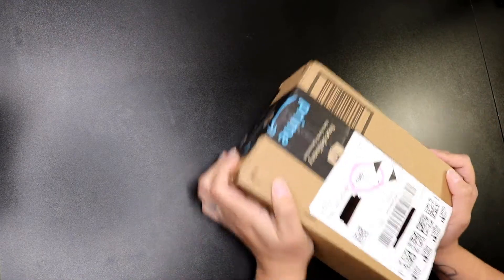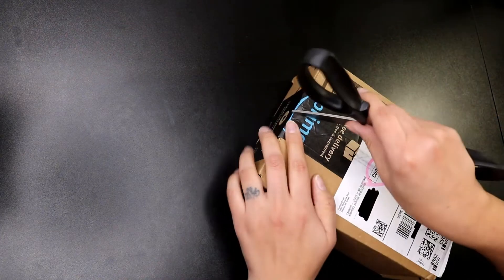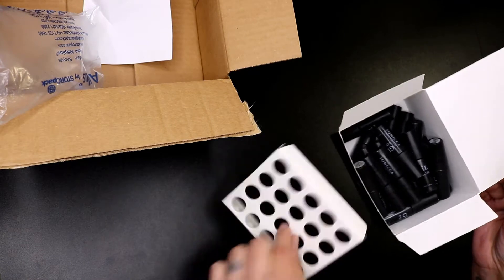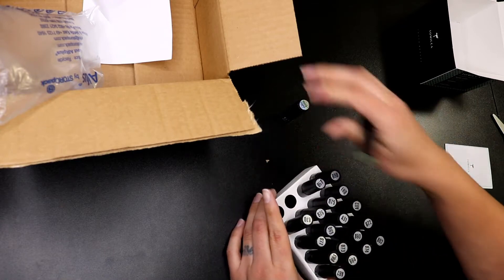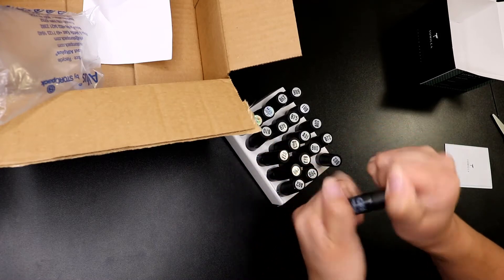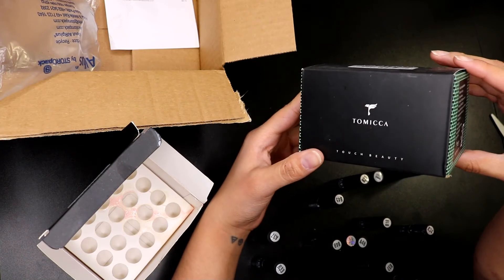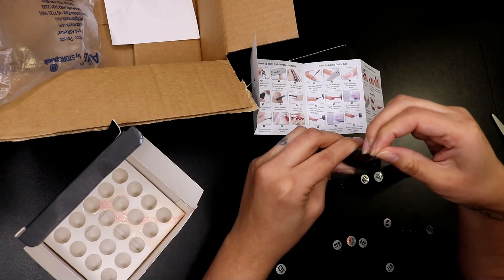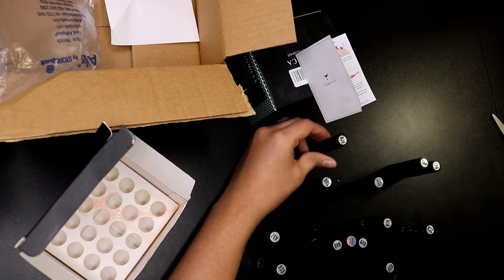Tomicca Gel Polish Update | Nail Gel Polish Unboxing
Hey everyone,

So this is the update on the Tomicca 20 piece set that I purchased on amazon that came damaged on my Unbocing Part 3 video.

Please follow me on all my other social media if you would like to see more of me!! 😊🙏

Thank you so much to all of my Supporters!!! ❤🙏